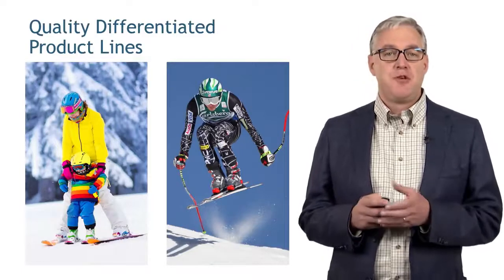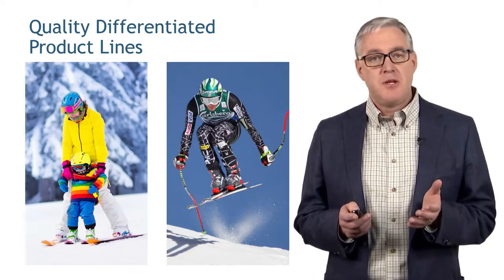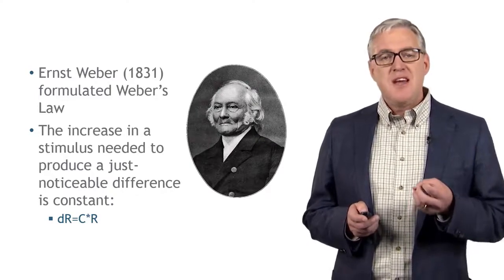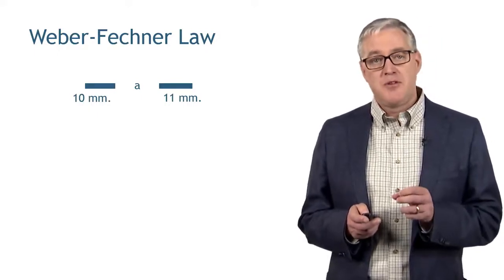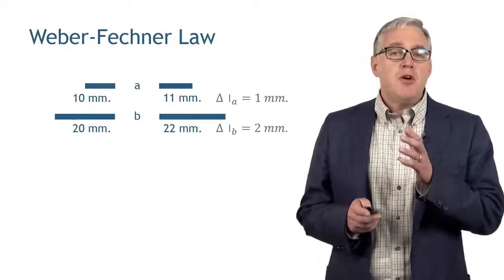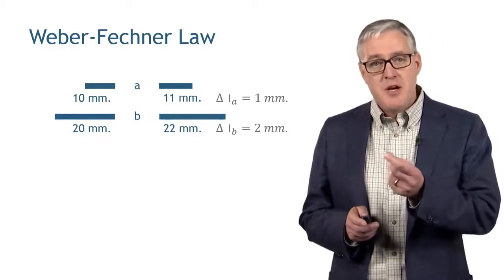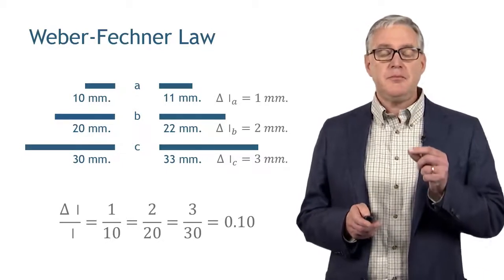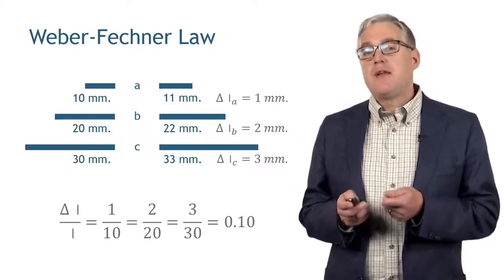Weber-Fechner Law of Pricing - Market and Competition in Pricing Strategy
Link to this course:
Pricing Strategy Optimization Specialization
If you haven’t considered what the competition is charging, you may not be maximizing your revenue. Spend time analyzing the market and you can influence price and improve margins. In this course, we'll show you how to implement competitive pricing and avoid common legal pitfalls of market-based pricing. You will also learn how to predict, influence and respond to competitors’ pricing moves. Developed at the Darden School of Business at the University of Virginia, and led by top-ranked Darden faculty and Boston Consulting Group global pricing experts, this course provides an in-depth understanding of market-based pricing and how to use it to capture more revenue.
Competitor Pricing Models, Pricing Strategies, Pricing to Competition, Price Discrimination, Market Segmentation
I have added new information to me, it was an excellent course and I would like to complete another course. and I would to thank all teachers,Great course, Great tutors and helps me in many ways to grow. Thanks to the UVA and BCG teams.
Price discrimination -- selling the same product to different market segments at different prices -- allows companies to optimize profits, even in competitive markets. It begins with customer segmentation, and Ron will show you practical segmentation strategies for both B2B and B2C contexts. Then you'll learn how to apply the Weber-Fechner Law, which sounds complicated, but is actually quite intuitive and useful when pricing quality-differentiated product lines. Finally, you'll learn the basics of bundle pricing and how to create economically sound bundles.